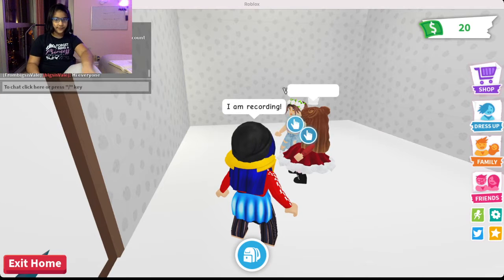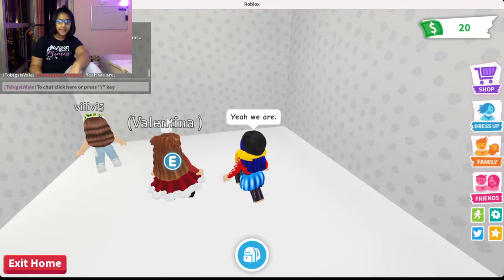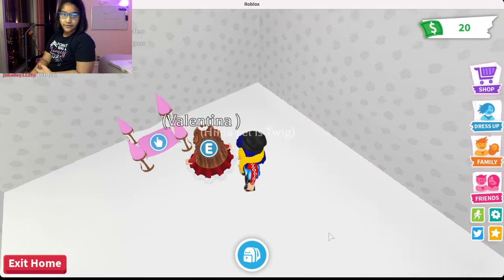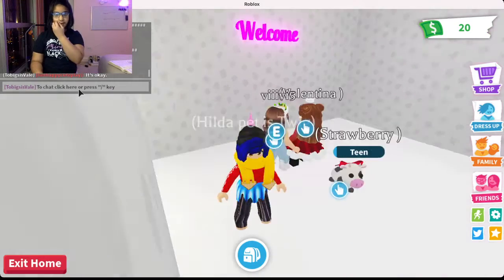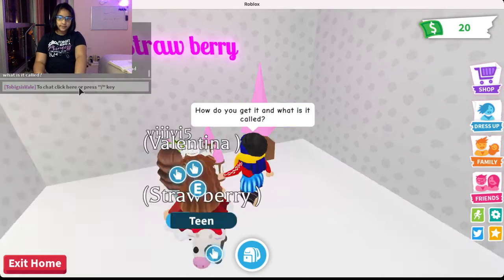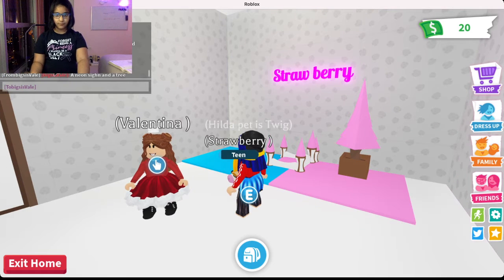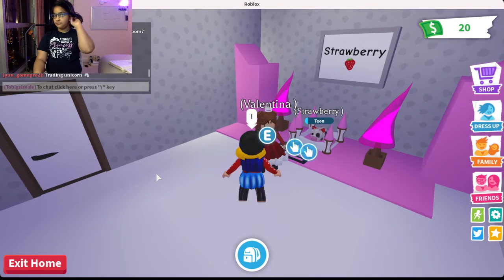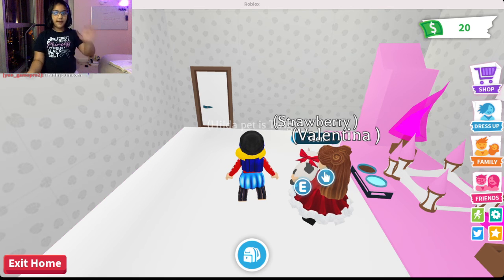Valentina teaches me how to do a pet room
Valentina teaches me how to do a pet room and I add one additional thing